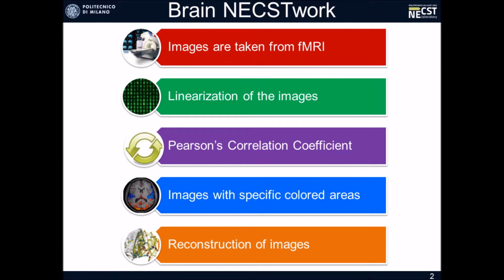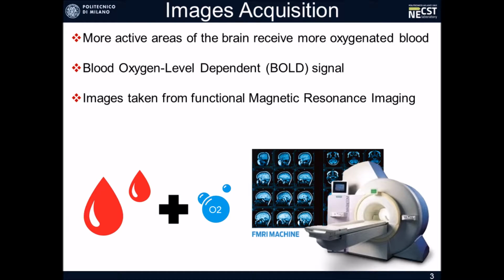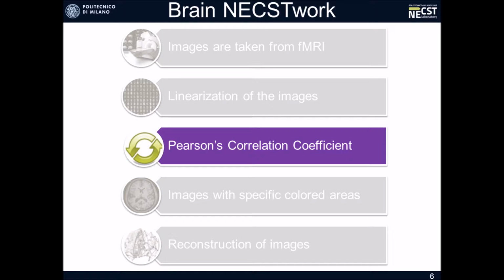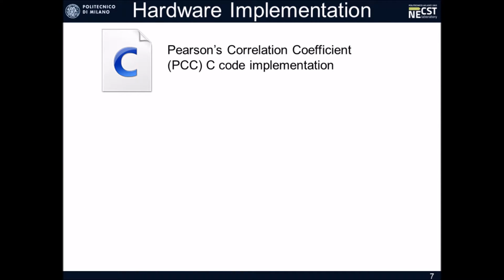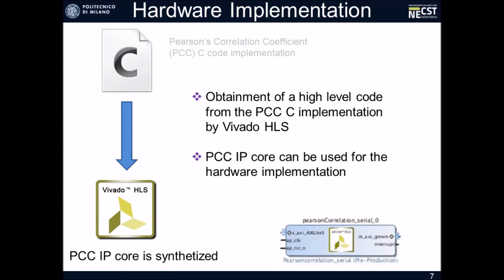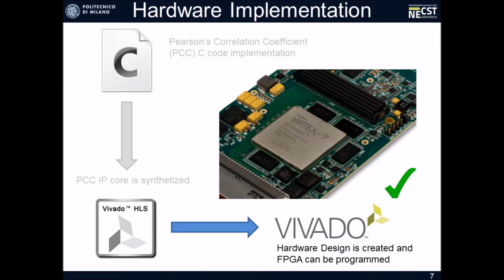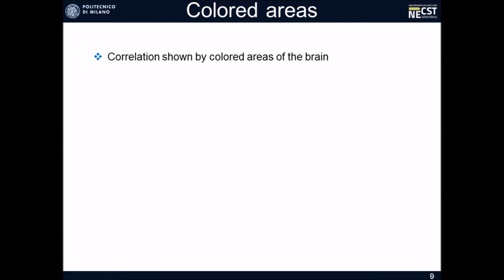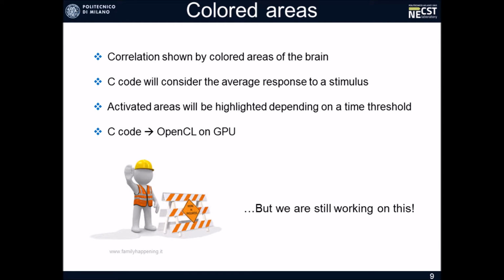6. Brain NECSTwork: implementation